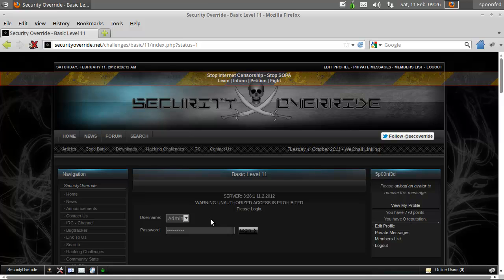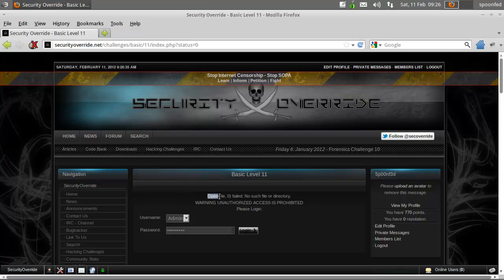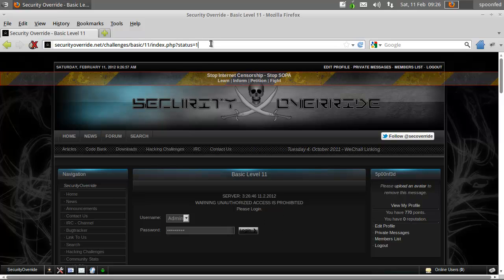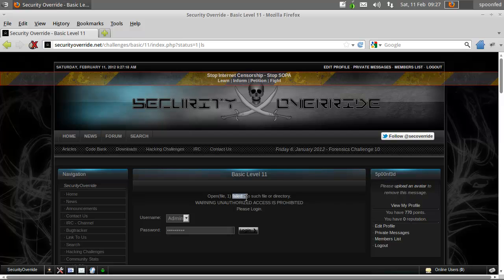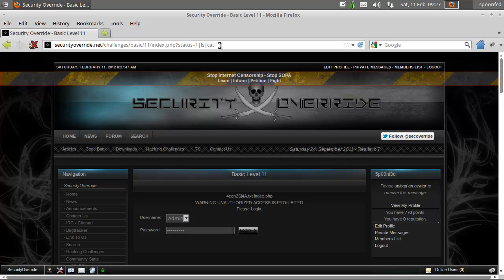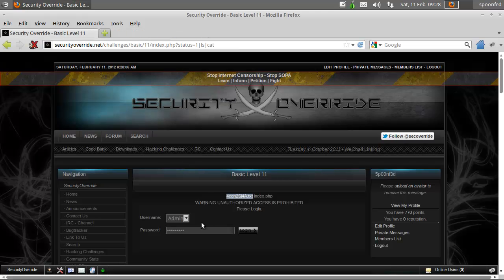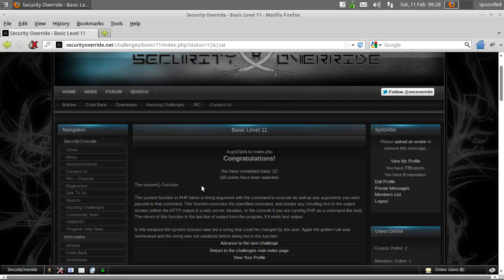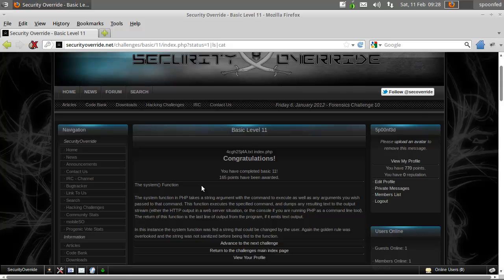Spoonfeeding Hacking - SecurityOverride.net Basic Mission 11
Spoonfed here with the solution to SecurityOverride.net Basic Mission 11